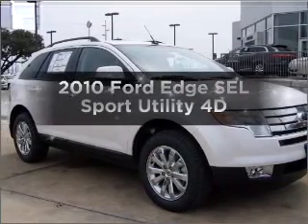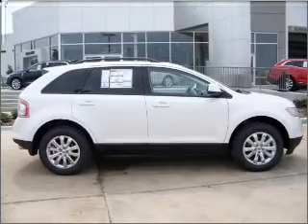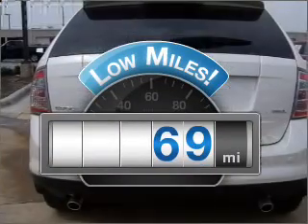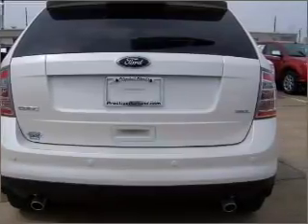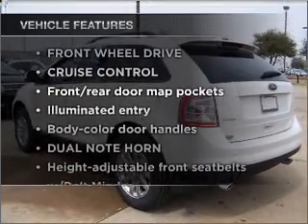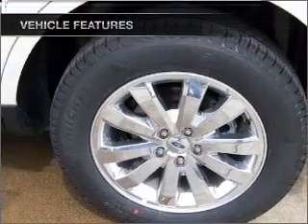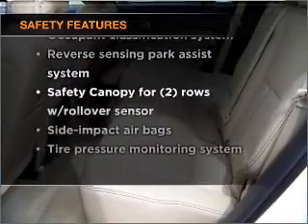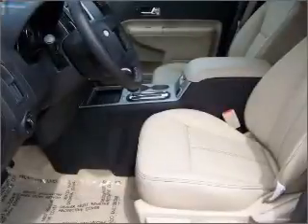2010 Ford Edge - Garland TX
Year: 2010
Make: Ford
Model: Edge
Trim: SEL Sport Utility 4D
Engine: 6 cylinder 3.5 liter
Transmission:
Color: White
Mileage: 69
Address:
3601 S. Shiloh Ave